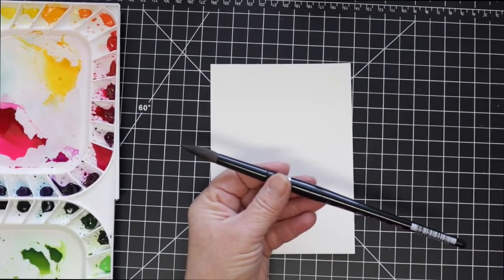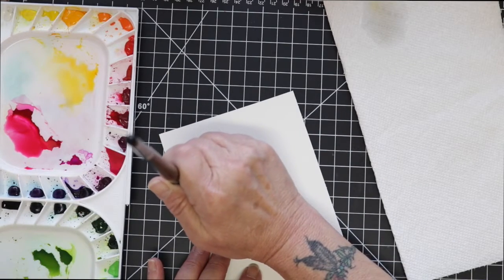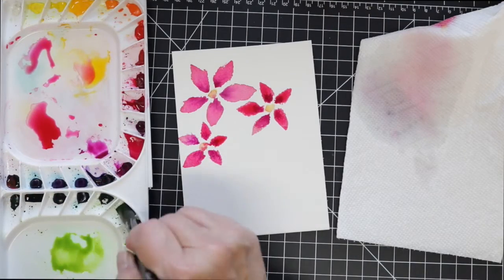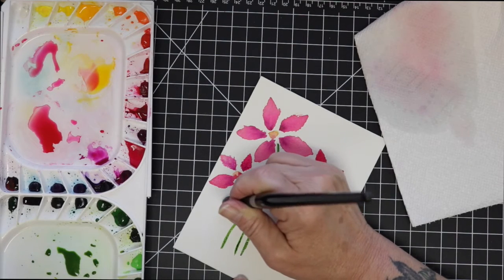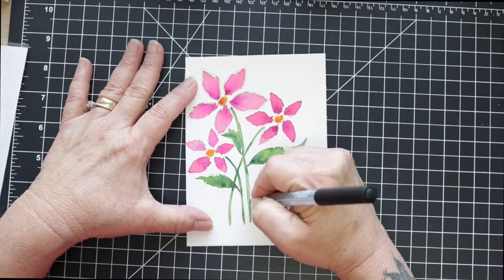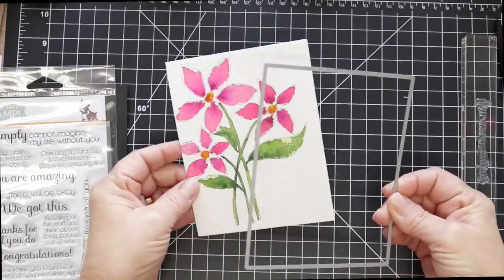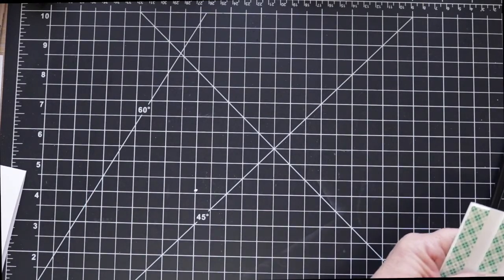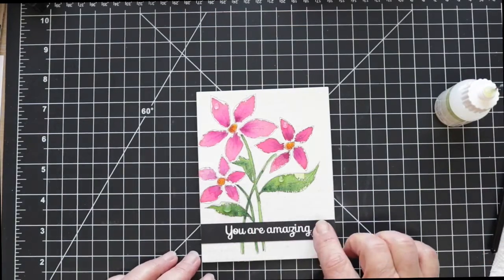DIY Watercolor Flowers Card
• Silver Brush 3000S-12 Black Velvet Short Handle Blend Squirrel and Risslon Brush, Round, Size 12  ——
• Simon Says Stamp Embossing Ink Pad CLEAR INK066 Dads And Grads  ——